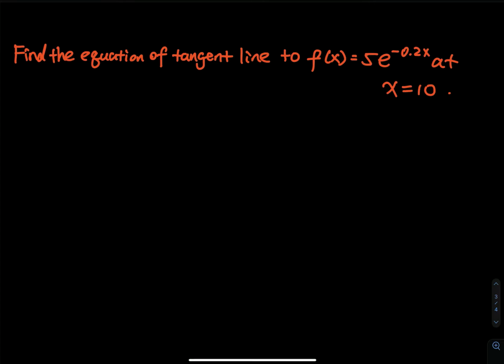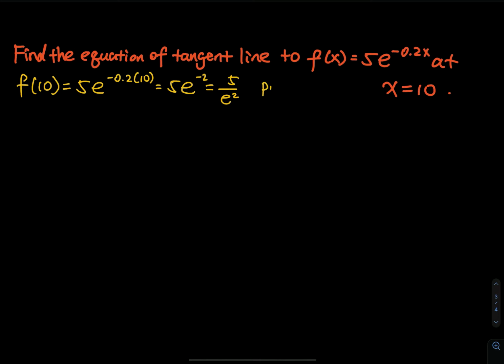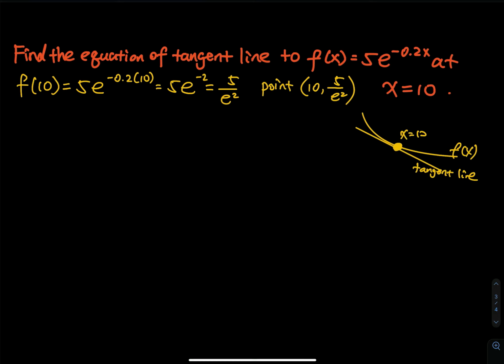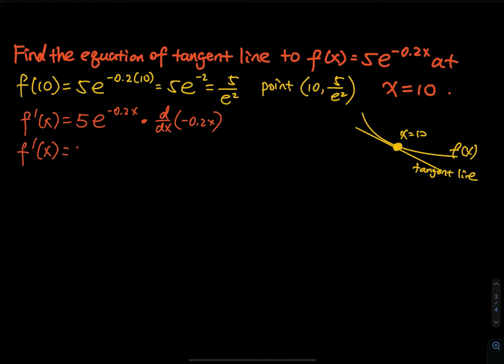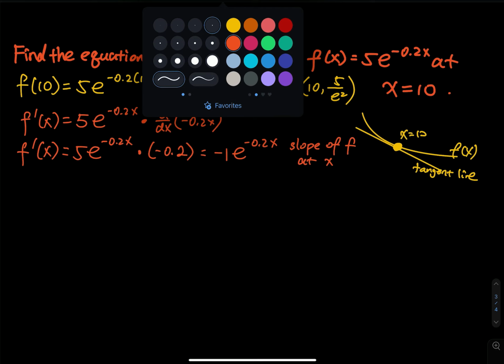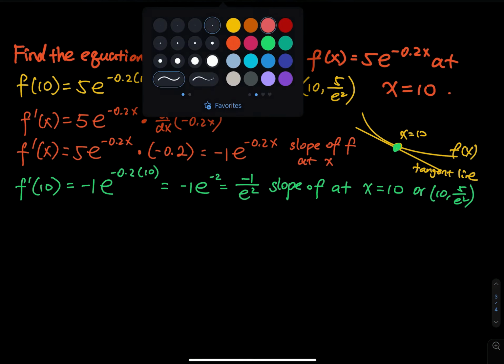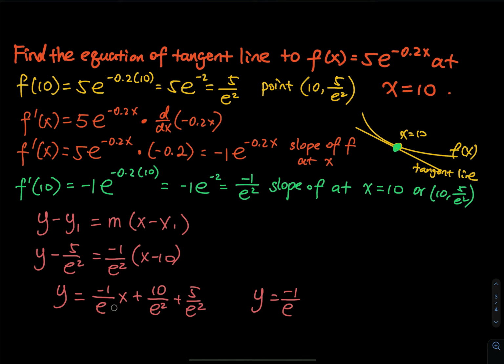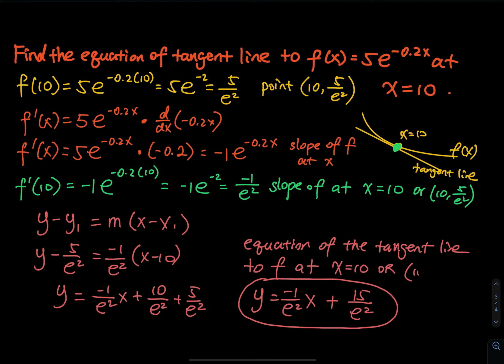3.4 Part 4: A Tangent Line Problem Requiring Chain Rule | Differential Calculus